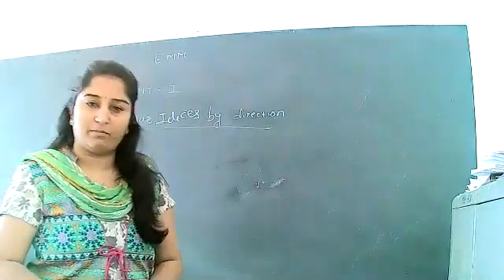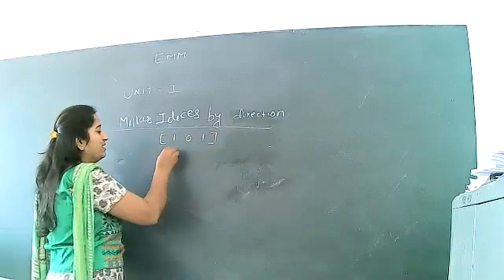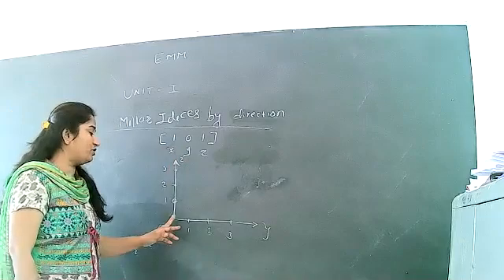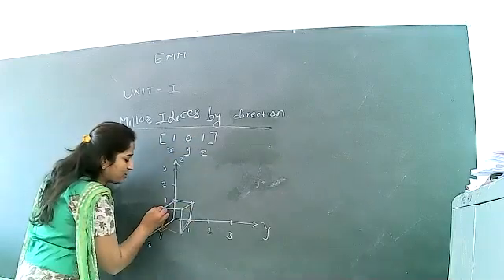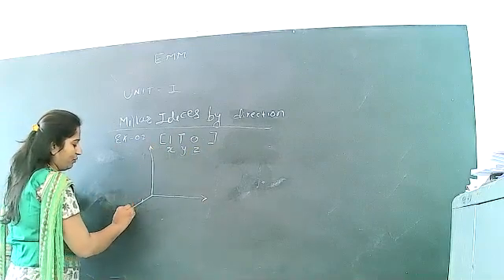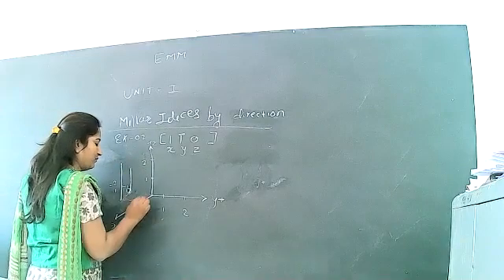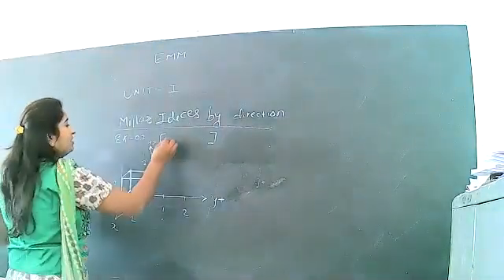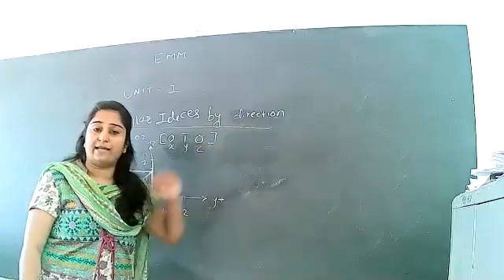ATCFOEM_MECHANICAL_SE_MECH_UNIT -1_CRYSTAL STRUCTURE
problems on millar indices by direction